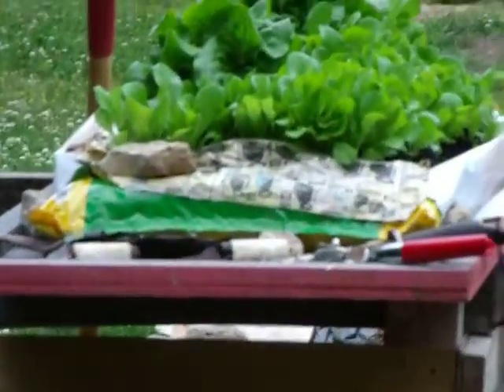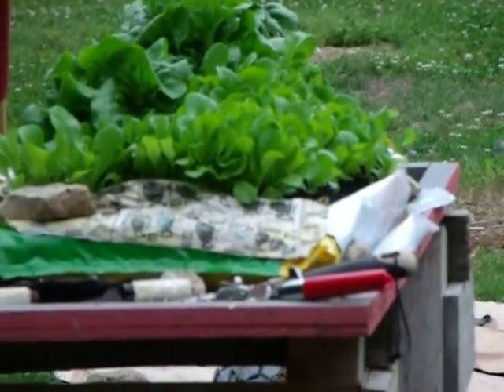Generator shed and garden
truck took out power lines last night, so ran on 1400 watt gen for couple hours, worked well for basics just no ac,